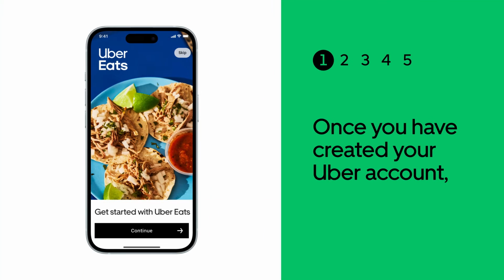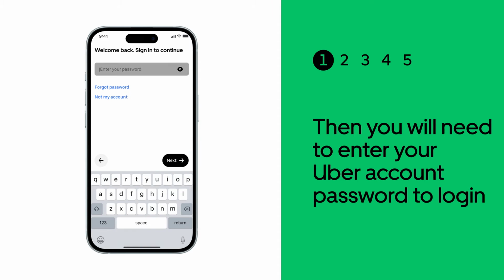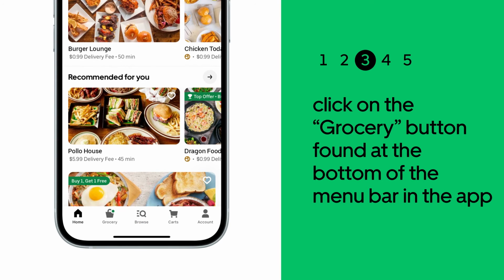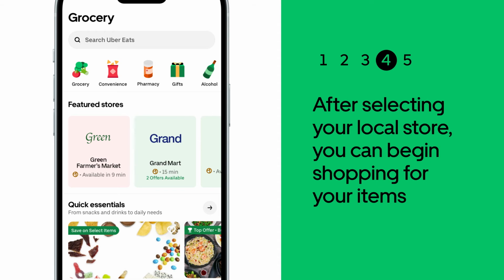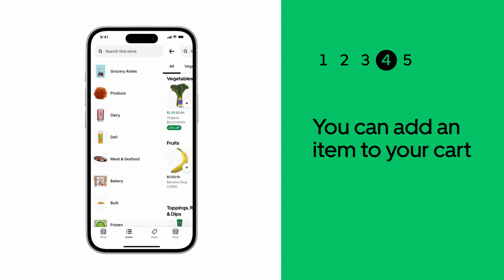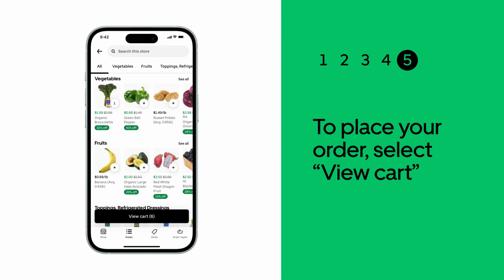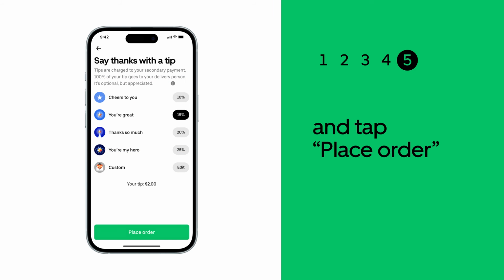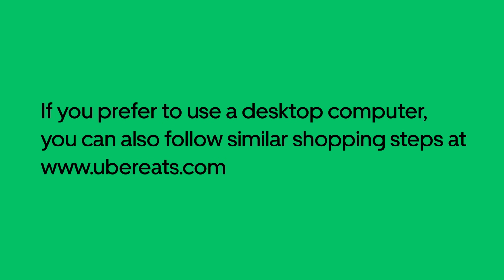Shop on Uber Eats from the Uber Eats app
Learn how to place an order on Uber Eats in the Uber Eats app on your mobile device. Find out which stores can deliver to you, including grocery and convenience stores. If you're using a health benefits card on Uber Eats, go to learn more.